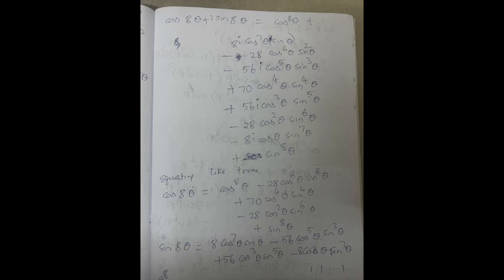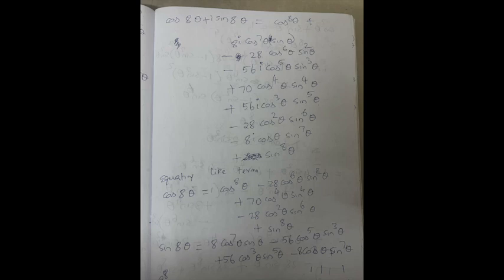TR2:DeMoivres Theorem and an example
DeMoivre's Theorem is important because it connects complex numbers and trigonometry. Here in this video, an example is given and an explanation is given on the nature of De Moivre's Theorem.